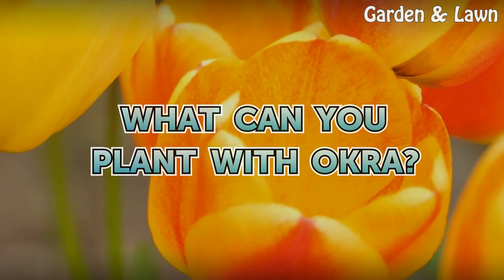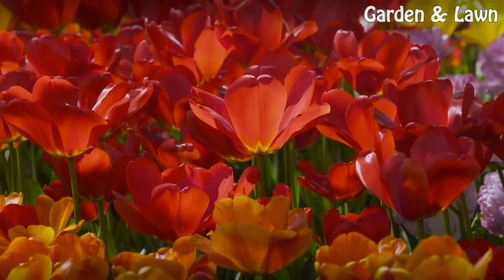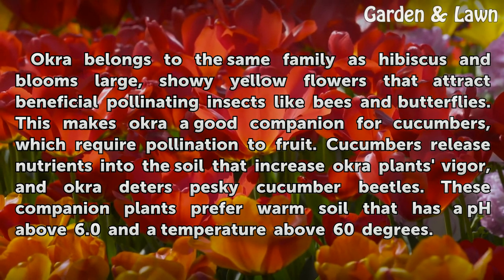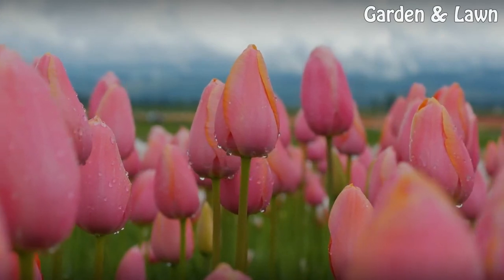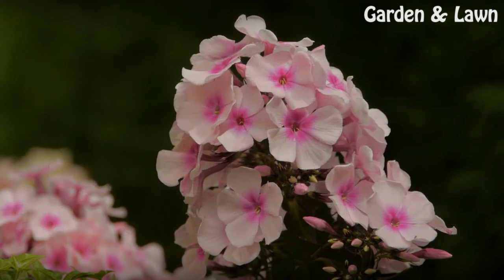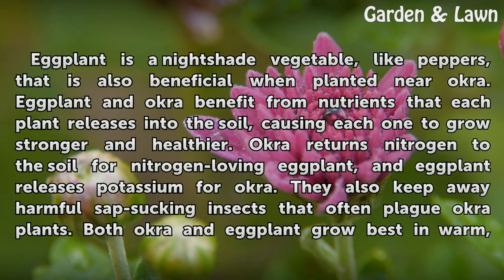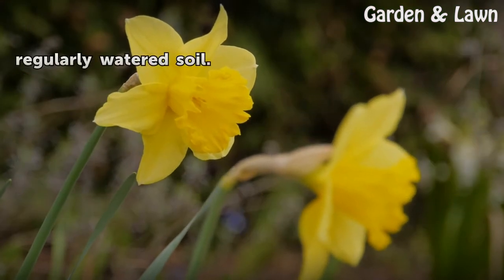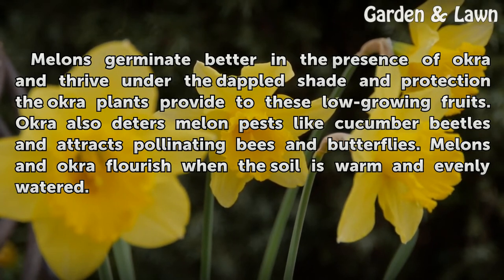What Can You Plant With Okra?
What Can You Plant With Okra?. Okra, like many other plants, releases chemicals that benefit some plants that are growing nearby. Likewise, some nearby plants benefit okra. Keeping companion plants in mind when you put in a garden can help you improve plant health, prevent fungal attacks and minimize damage caused by harmful insects while...

Table of contents What Can You Plant With Okra?
Cucumbers 00:41
Peppers 01:15
Eggplant 01:50
Melons 02:26